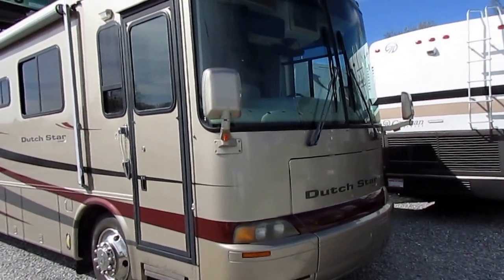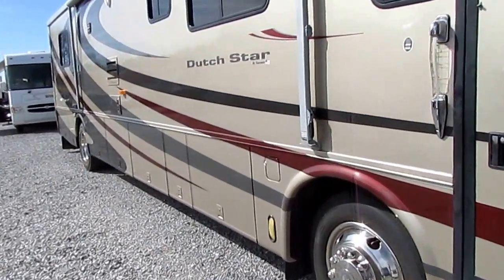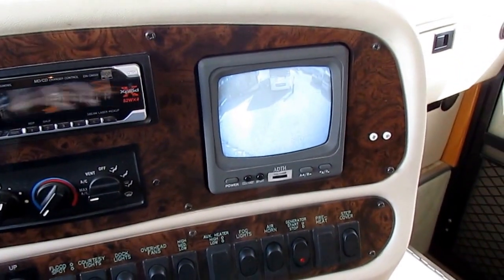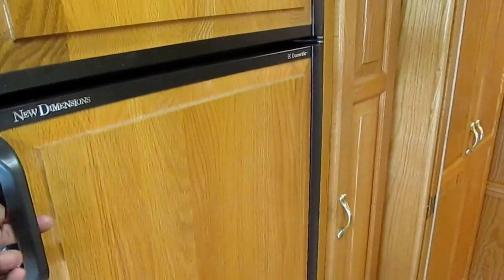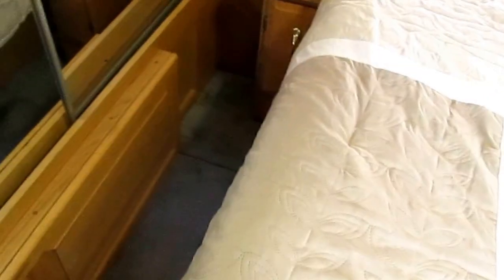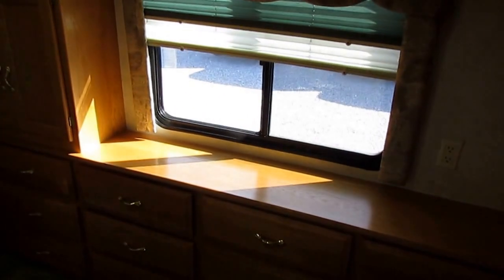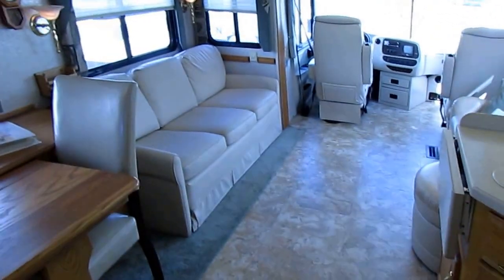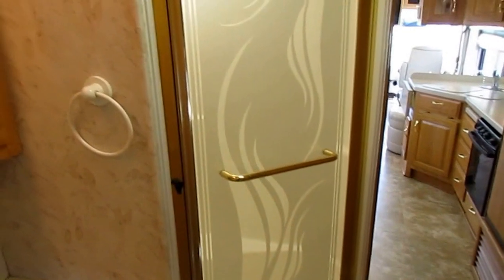SOLD! 2002 Newmar Dutchstar 4095 Class A Diesel , 2 Slides, 330 Cat, Full Body Paint, $54,900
This is a great bargain  on a high end Diesel Pusher Motor Home  This 2002 Newmar Dutchstar 4095 Diesel Pusher Motor  is in excellent condition for the year model. Four Seasons model. Full Body Paint and has two slide out's with awning toppers This is a perfect motor home to full time in since you can stay in it year round in any climate !! This is built on a Freightliner XC Chassis , with a 330 HP Caterpillar Turbo Diesel with a class leading 860 pd / ft. or torque, 6 speed Allison 3000 Transmission (Automatic) With only 85,000 MIles which is barely broken in for a diesel this is a RV thta will last you for a long time  !! This could possibly be the last motor home you would ever need to buy .

   This Newmar has a full aluminum frame , full fiberglass exterior , No delamination This is one of the advantages of buying a motor home that cost over $200,000 new is that it is better built and last a lot  longer than your average lesser quality brand motor home  !! , 8KW Onan diesel  generator installed in 2014 at a cost of over $15,000 !  .  Hydraulic Leveling Jacks, Power Steps , Rear View Camera, Tow Package, Aluma Guard Patio Awning ,  and much , much more !!  Priced Thousands Under NADA !!

   The interior looks like new ! No smoke or pet odors and after purchase my RV techs go thru an extensive checkout and do a full system check. Also included is a full Demonstration by My RV Tech when you pick it up  ! Notice how nice the carpet and upholstery is . This RV has the upgrade leather flexsteel captains chairs , HDTV, Tilt / Cruise, Padded headliner with sound deadening material that helps with insulation and reduces outside noise and road noise   Twin ice cold ducted roof airs , Ducted DSi Furnace, Magic Bed sleeper sofa and opposing leather J lounge,  table and chairs  , Kitchen has all appliances and also corian  counter tops with seamless Corian Sink , Upgrade hardwood  cabinets  , Walk through bathroom with etched glass door shower, skylight, upgrade porcelain RV toilet,  dryer   Rear master bedroom with a queen island bed, HDTV  and lots of storage and closet space .

        This is a deal only Parkway RV Center can bring you ! Deals like this is why we are one of the oldest used RV dealers in the USA (since 1968) We have the cleanest RVs at the lowest prices in the country !! Buyers just like you drive or fly thousands of miles EVERY WEEK to purchase RVs from us . This is why we constantly sell around 15% of our inventory EVERY WEEK !! No big dealer games , no big dealer fee's and certainly no big dealer prices. Drive it off the lot today with Thousands  in equity !! Up too 180 month financing available with approved credit .

       Also if you are a cash customer and wanting to keep your cash or just wanting a short term loan we can get you a interest rate as low as 3% with approved credit on a 60 month loan  (that low of a rate is almost as good as 60 months same as cash)